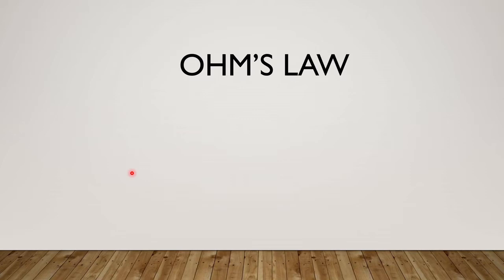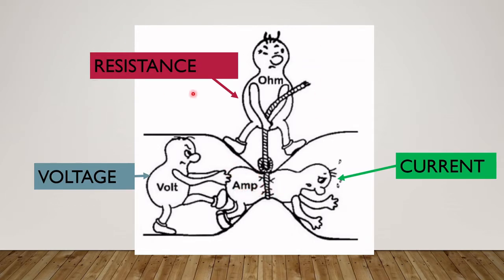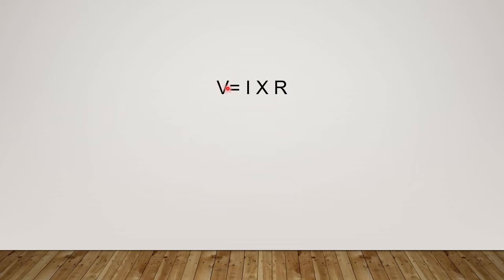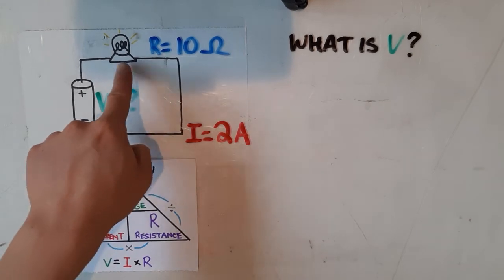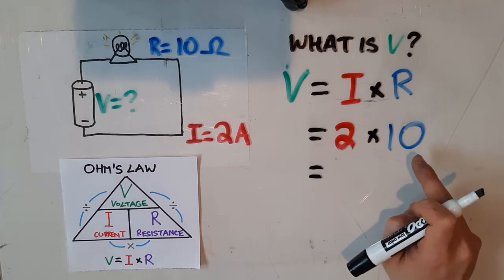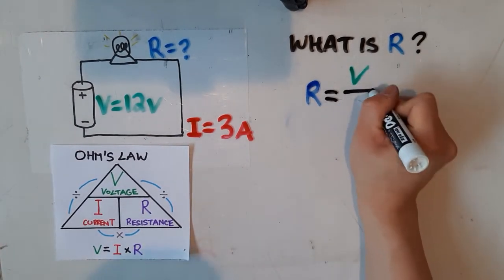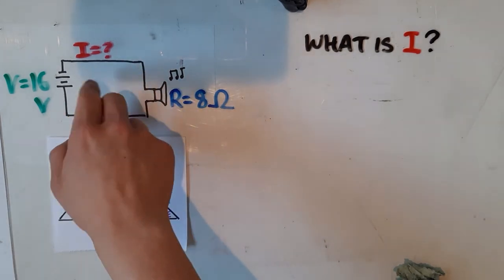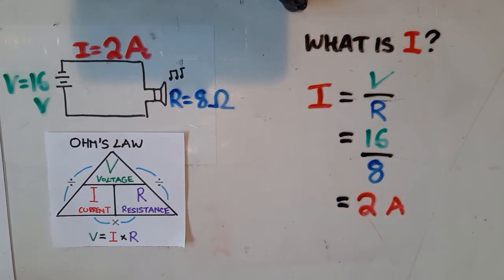Introduction to Ohms Law - Solving Simple Series Circuits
In this video, I review how to use ohm's law to find voltage, resistance, and current in a simple series circuit.

00:00 - What are volts, ohms, and amps?
01:46 - What is Ohm's Law?
04:00 - How to solve for voltage
05:47- How to solve for resistance
07:33- How to solve for current